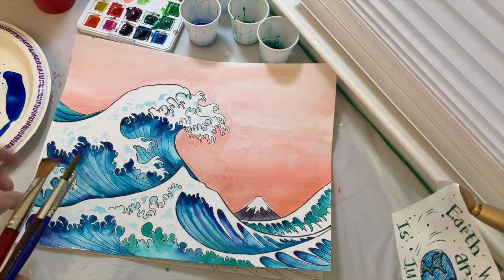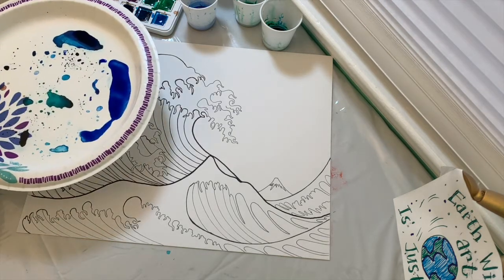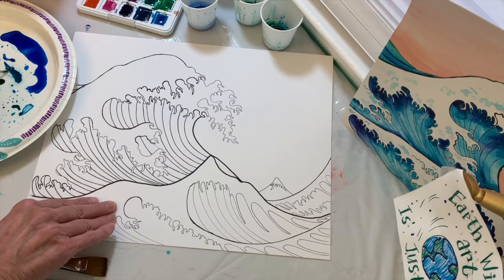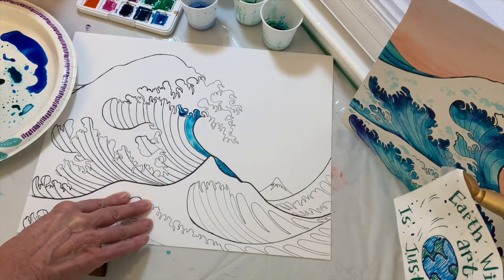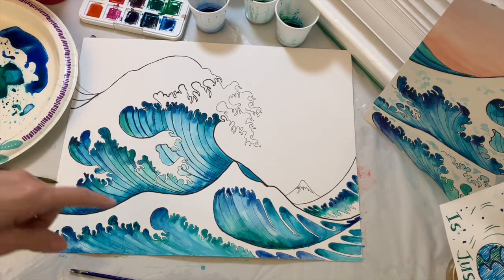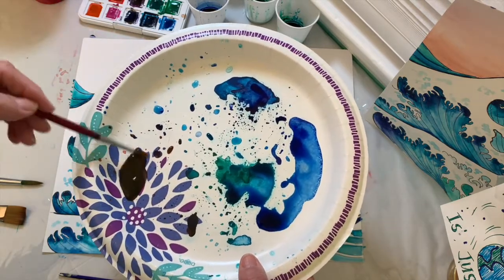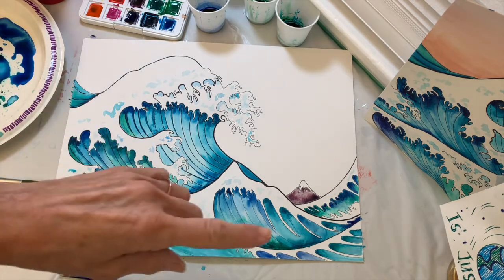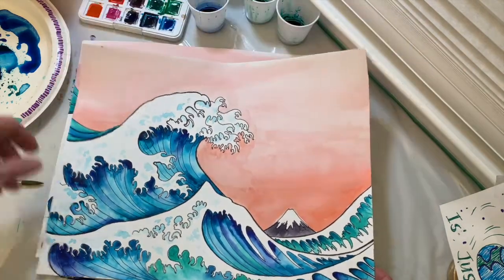Hokusai's Great Wave Part 2 With Mrs. Masiello